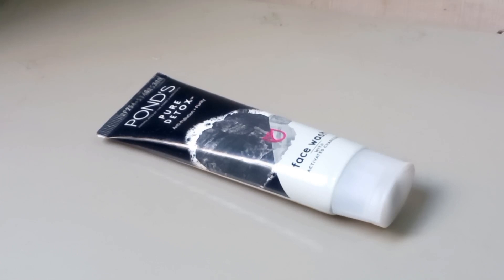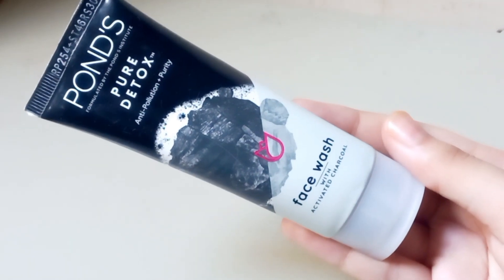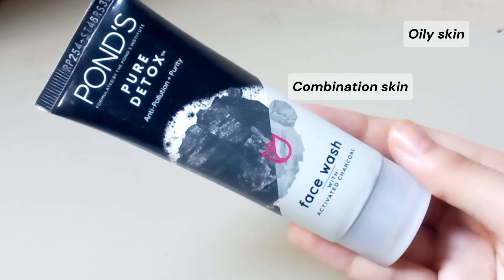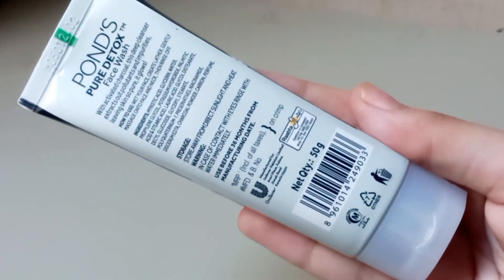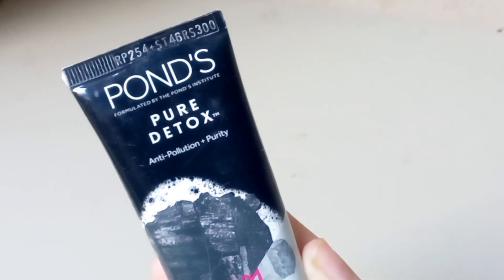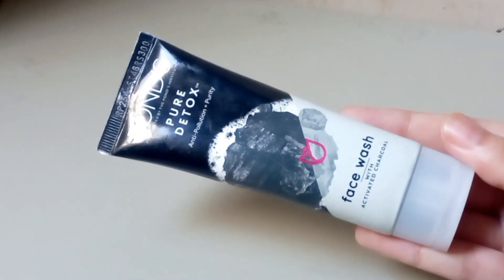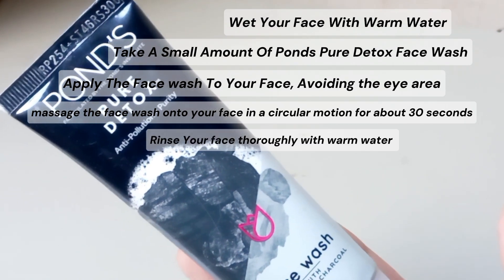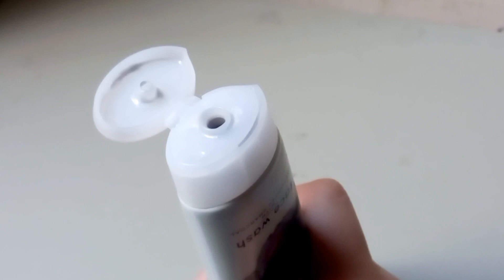Pond's Pure Detox Face Wash With Activated Charcoal Review | My thoughts? | Mayeda Usman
Reviewing Ponds Pure Detox Face Wash with activated charcoal! Does it really work? Watch to find out my honest thoughts, pros and cons, and a demo of how to use it for maximum benefits. Let's detox our skin together!

●buy from daraz
Shop online with Ponds now! Visit Ponds on Daraz.

pond's
pond's pure detox face wash with activated charcoal

- Ponds Pure Detox Face Wash
- Activated Charcoal
- Face Wash Review
- Skin Detox
- Acne Treatment
- Blackhead Removal
- Deep Cleansing
- Skin Care
- Beauty Review
- Product Review
- Face Wash for Acne-Prone Skin
- Charcoal Face Wash Benefits